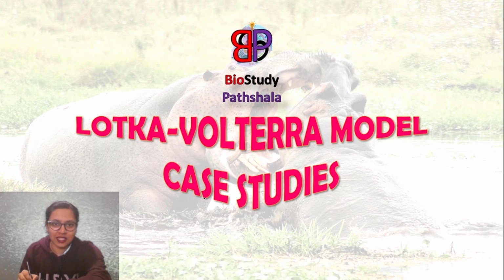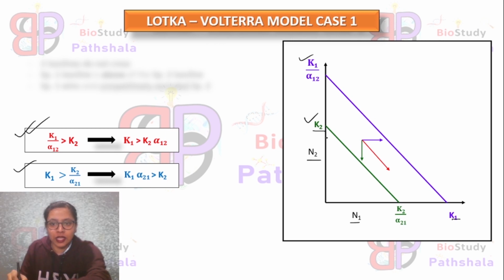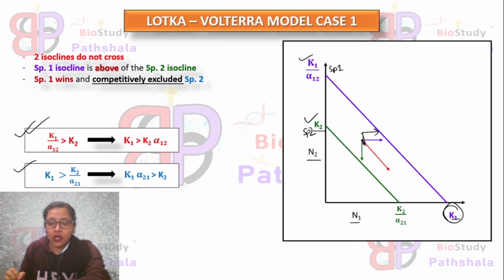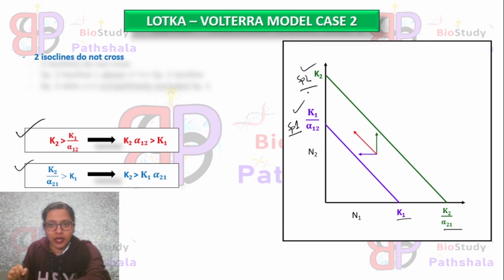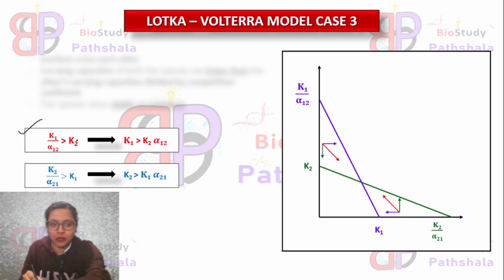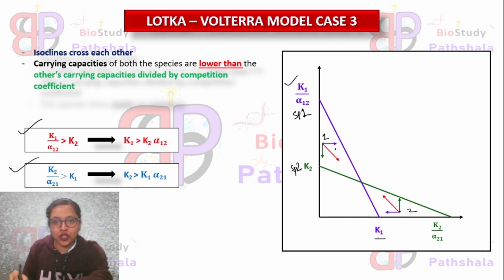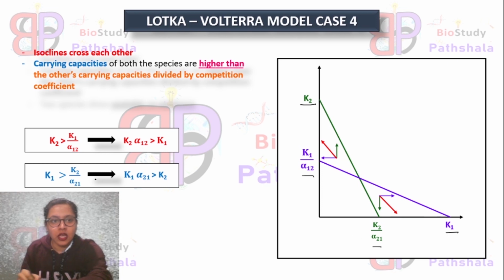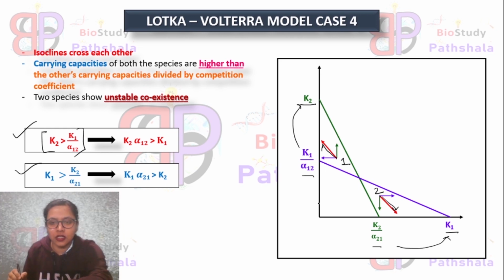LOTKA VOLTERRA CASE STUDIES || Ecology || Life Sciences || BioStudy Pathshala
Hello I'm Nilanjana Sarkar .. I love to teach and making videos for you guys with an interest .. Hope my videos are helping you people .. Do subscribe and share this channel as your subscriptions and supports really means a lot to me .. If you want to contact with me you may mail on my mail ID ..

Do share this video if it seems to be beneficial for you ,, and you may let me know if you have any preferances to learn .. I'll try my best to meet your requirements ..